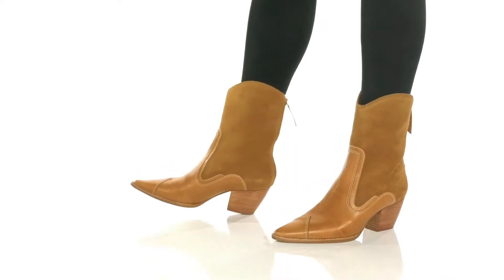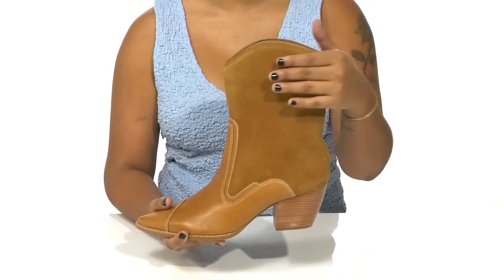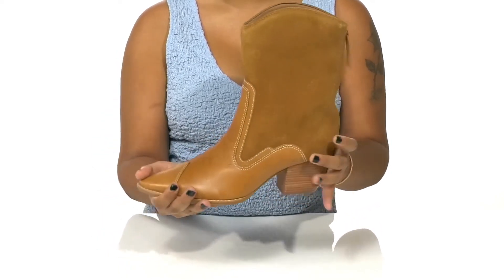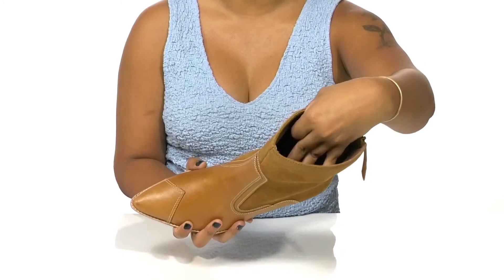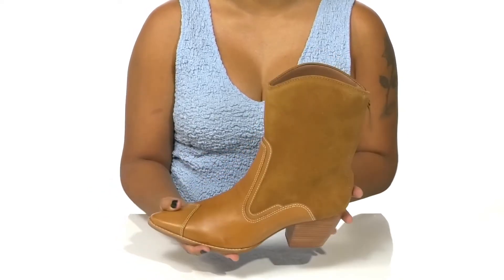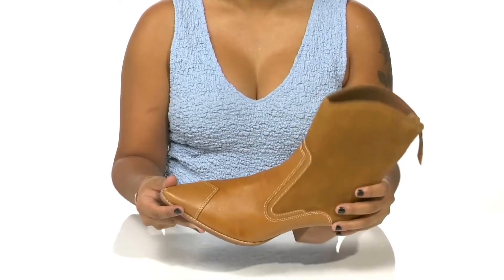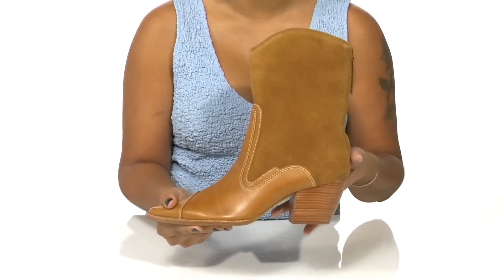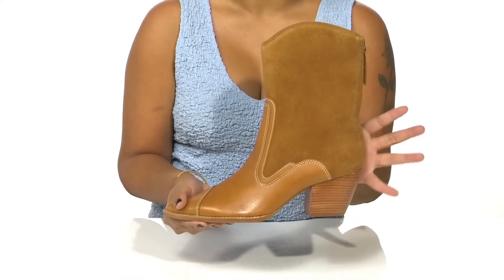Matisse Carina SKU: 9742669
Make a statement wearing the trendy Matisse&reg; Carina boots.
Leather upper.
Leather lining.
Cushioned insole.
Zippered closure.
Pointed toe.
Stacked block heel.
Contrast stitching detail.
Synthetic sole.
Made in Brazil.